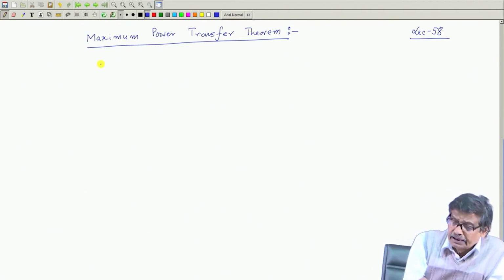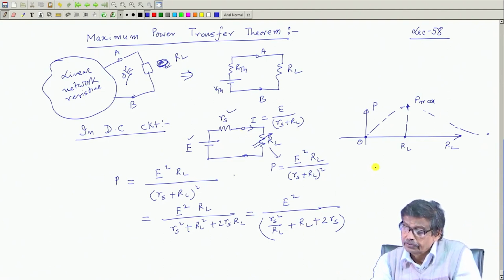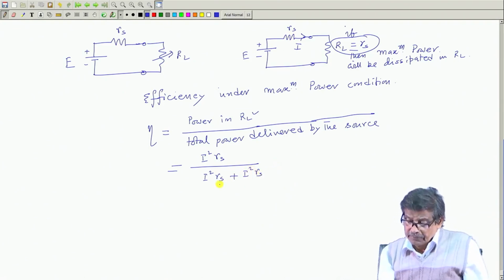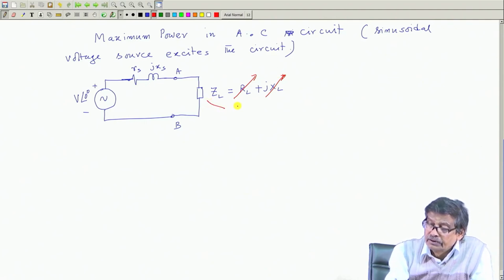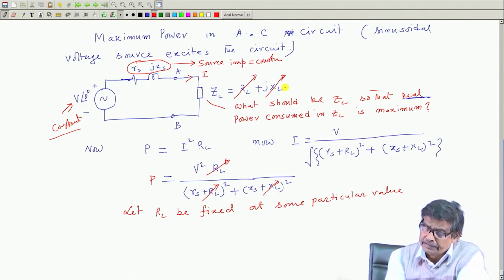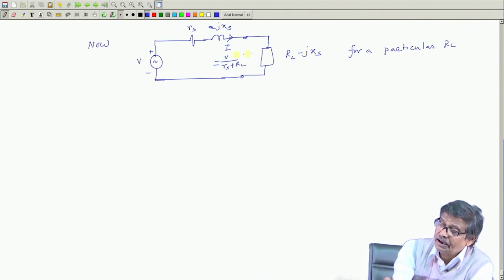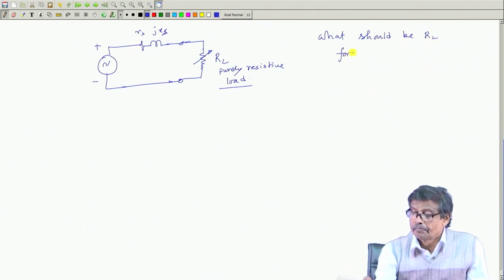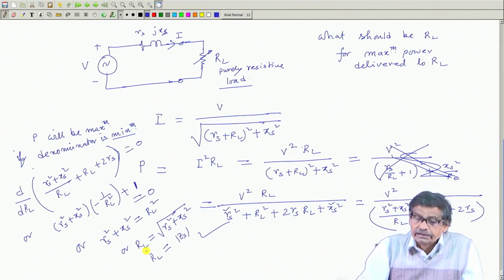Maximum Power Transfer Theorem